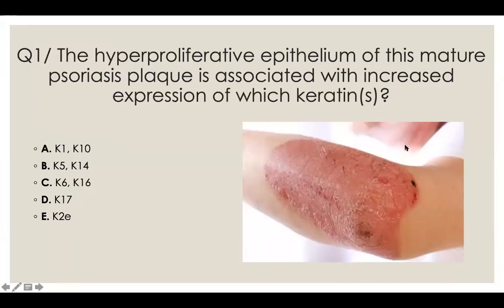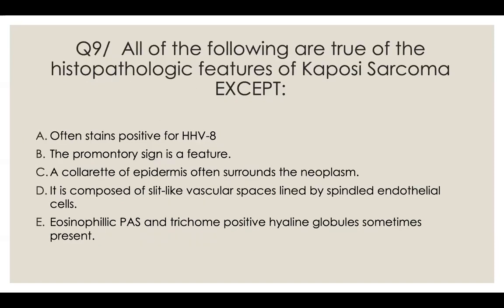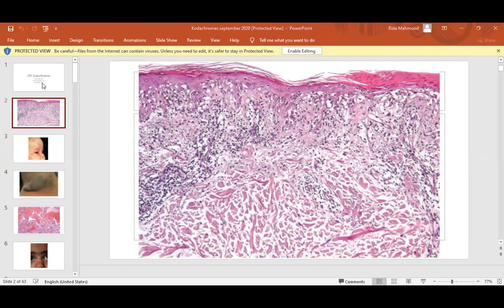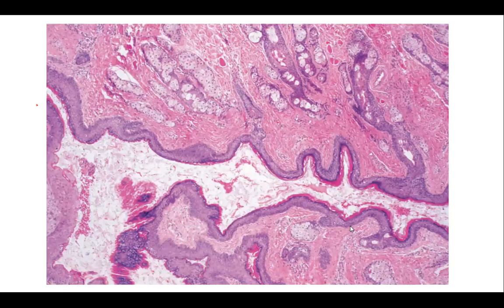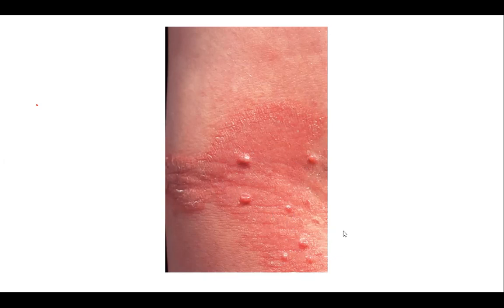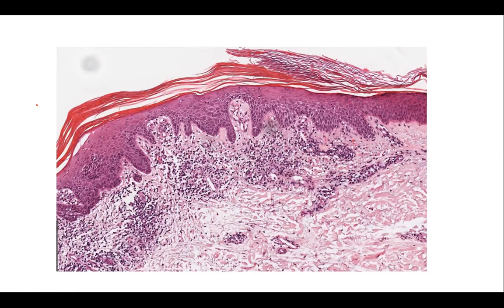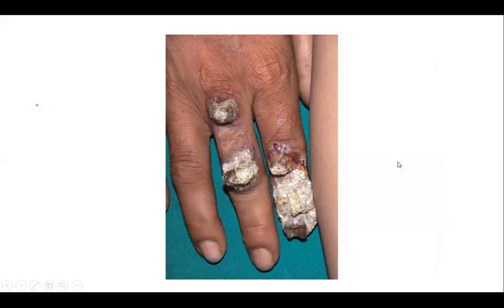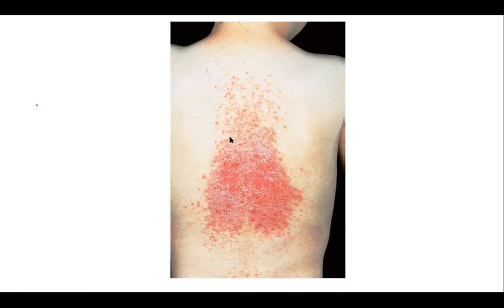Kodachromes 3: Dermatology Cases + Quiz